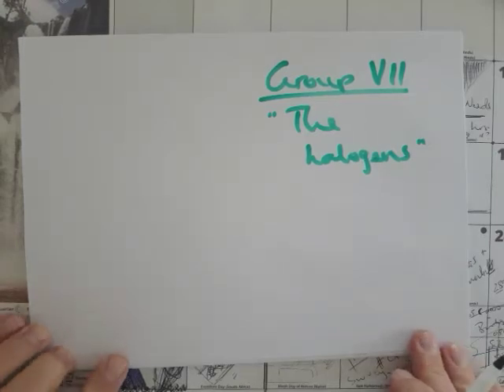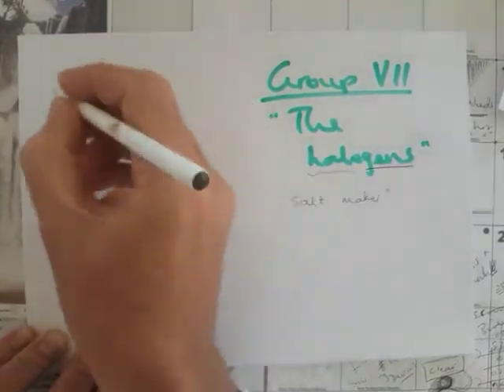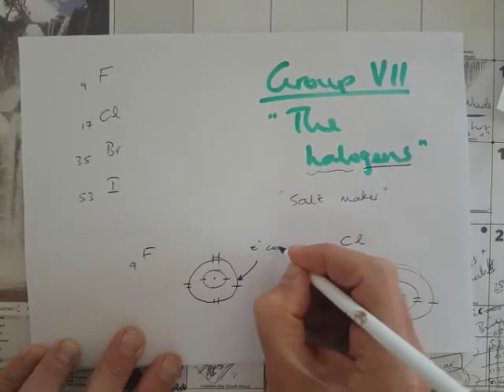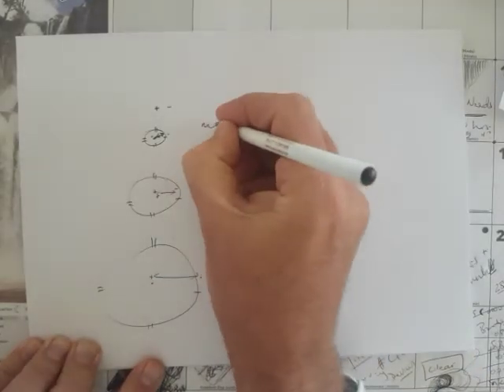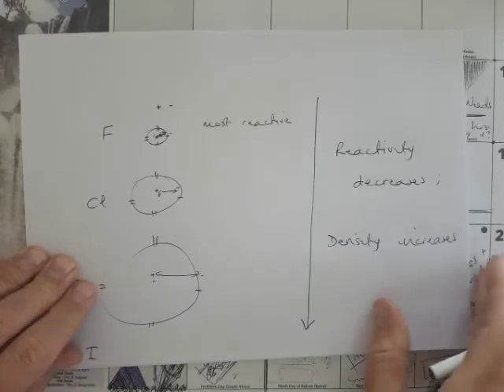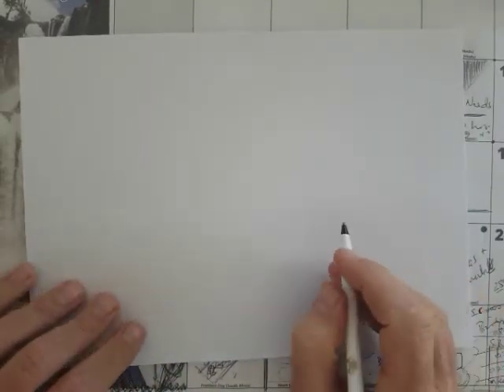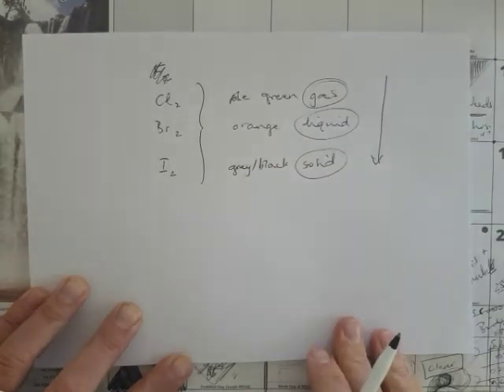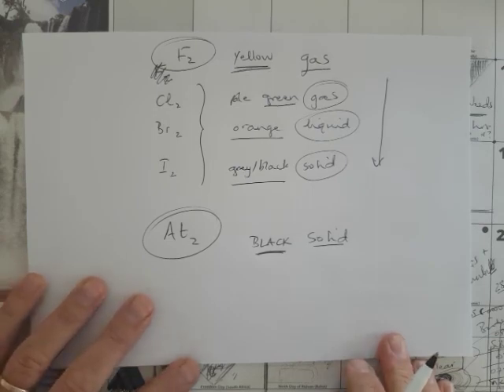Periodic Table 3